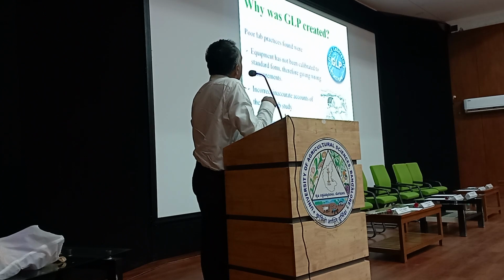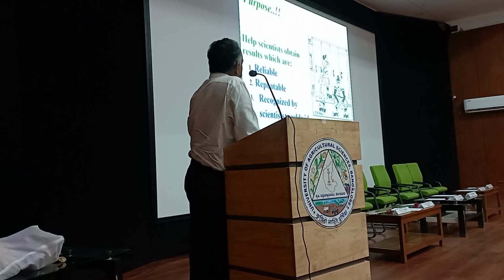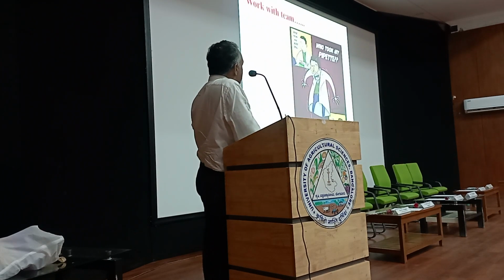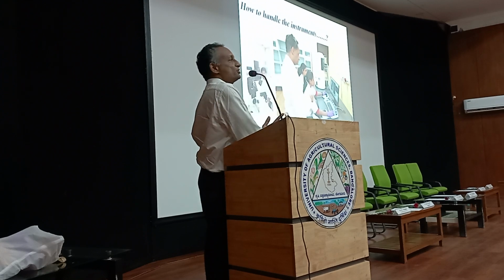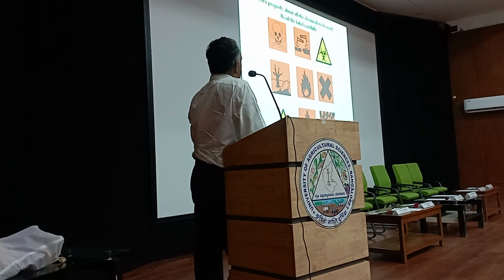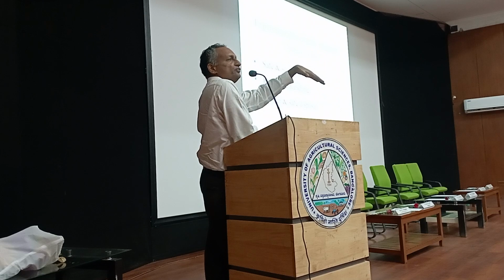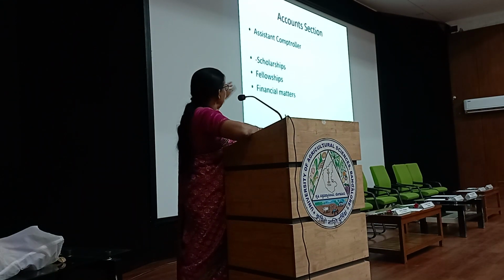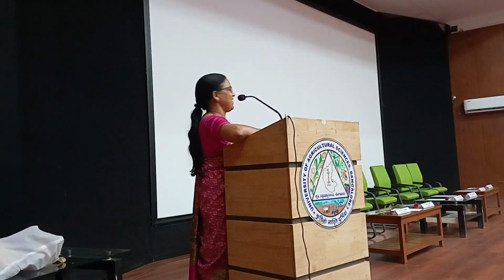PG Orientation 1.2.24